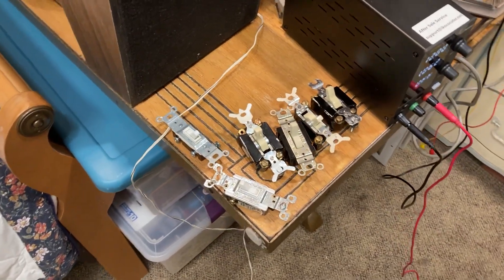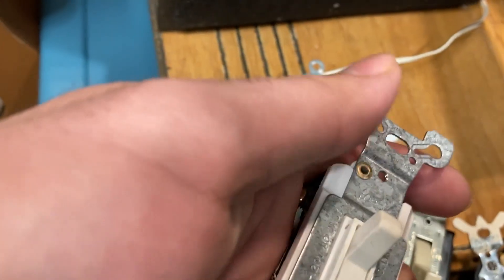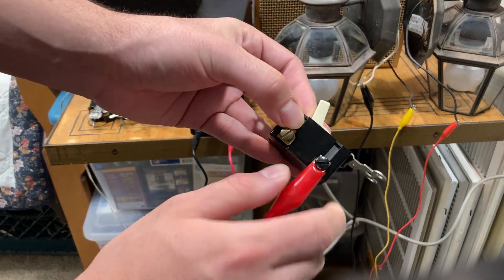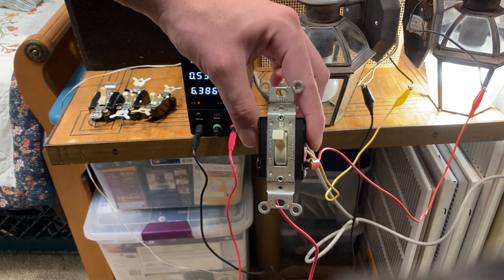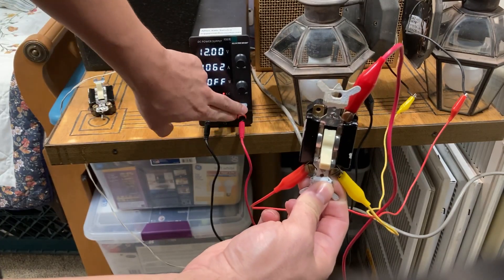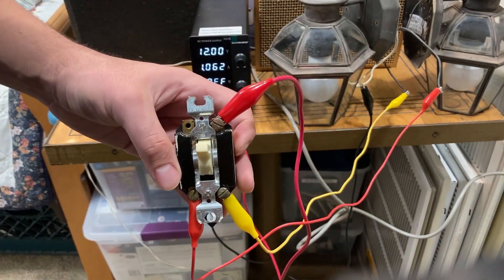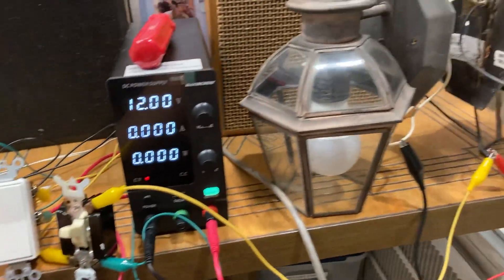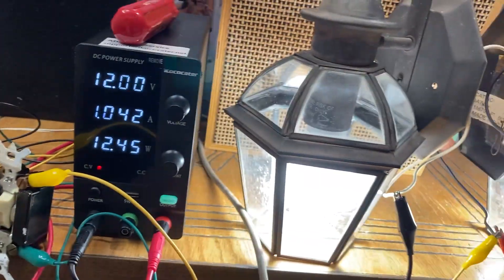Silent Mercury Light Switches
These are four mercury silent light switches that I stumbled across at Value Village one day and demonstrated them wired into a circuit to see them work in action.